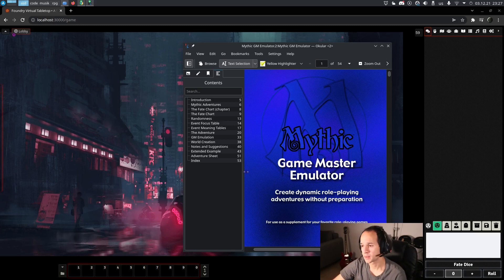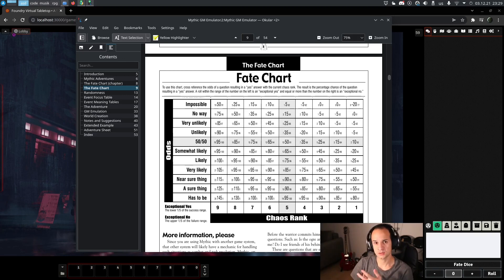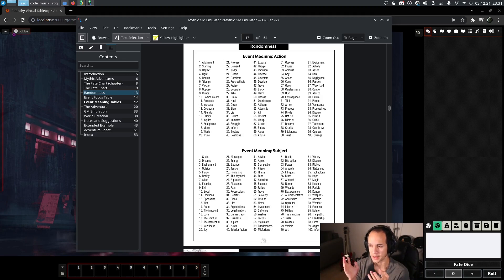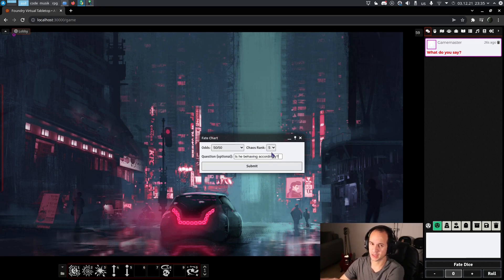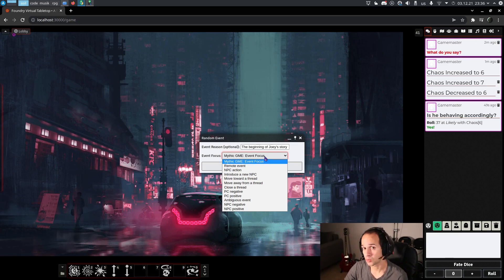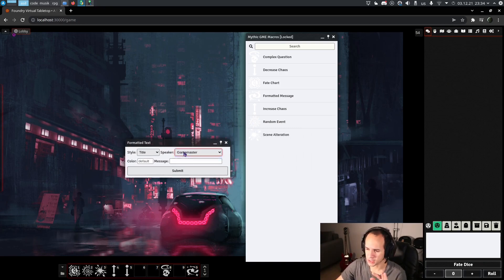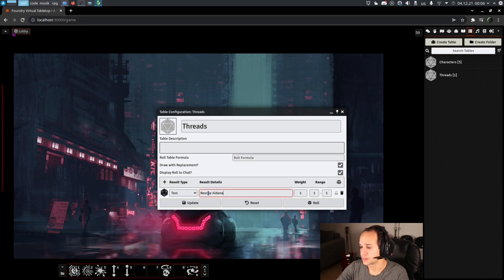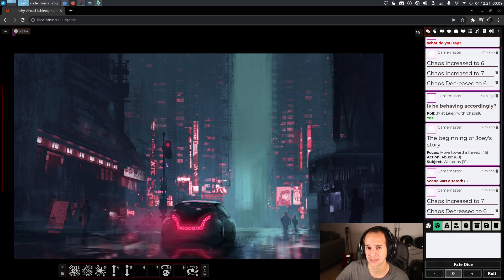What is Mythic GME and How to play SOLO in FoundryVTT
In this video, we explain briefly what is the Mythic GM Emulator and how to play it within Foundry VTT with the Mythic GME Tools module! Hope you enjoy it, and looking forward to your feedback or ideas for further videos!

Chapters:
0:00 Introduction
0:20 The Blue Book
1:05 The Yes-No Oracle
2:25 Adventure & Random Events
3:45 Macro - Fate Chart
4:42 Macro - Random Event
6:00 Macro - Scene Alteration
6:35 Macro - Formatted Message
6:50 Bookkeeping in FoundryVTT
8:50 Mythic GME Expansions
9:16 Conclusion